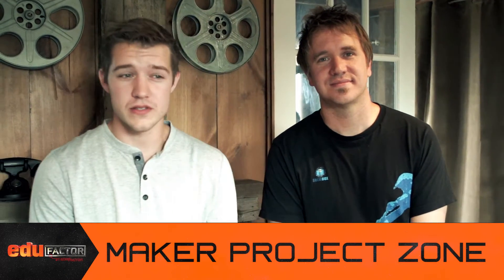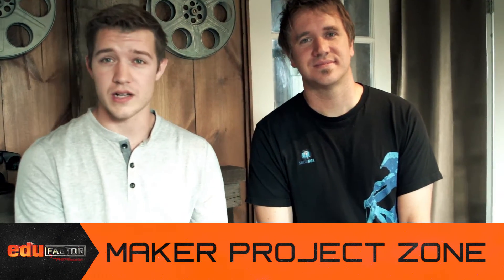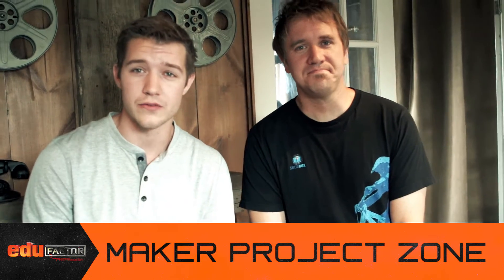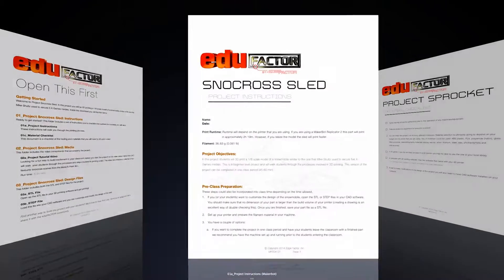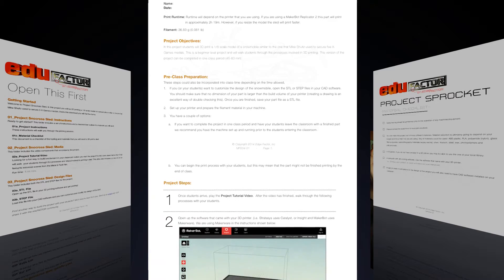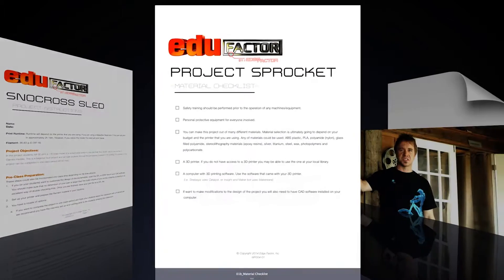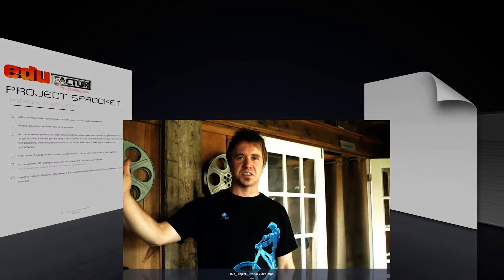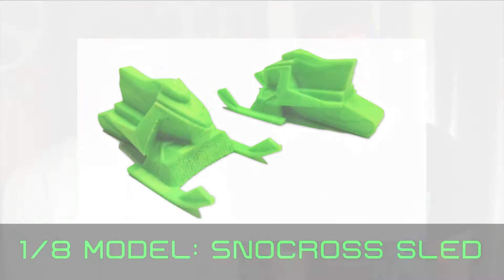Maker Project- Snocross Sled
Welcome to Project Snocross Sled. In this project you will be 3D printing a 1/8 scale model of a snowmobile similar to the one that
Mike Shultz used to secure 5 X-Games medals.